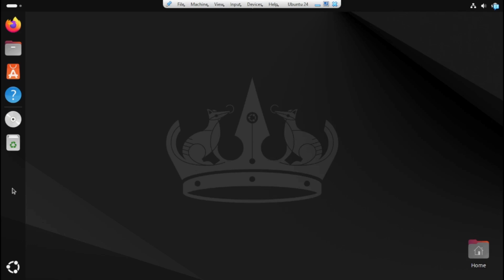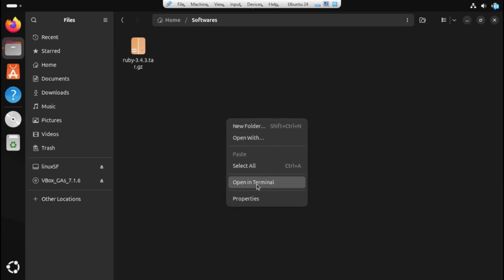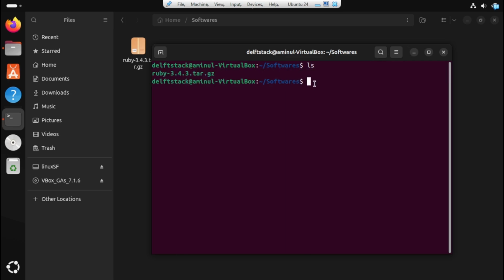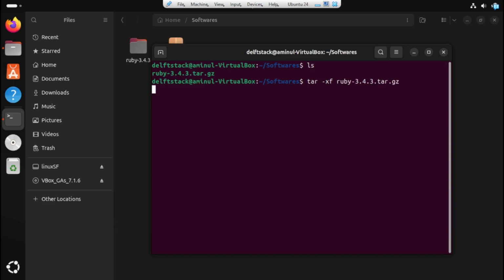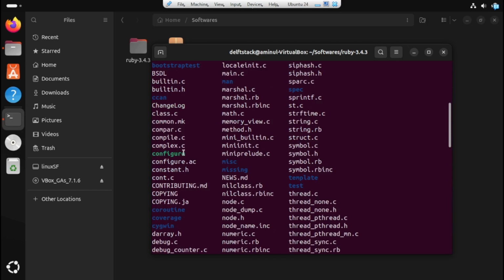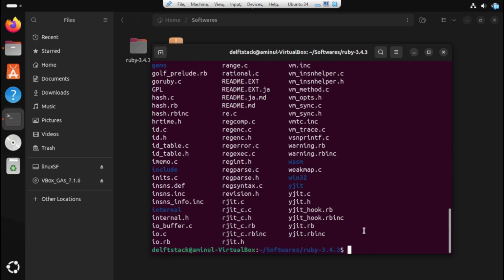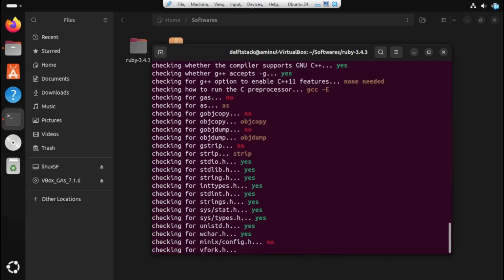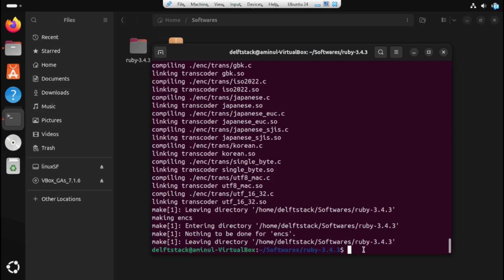How to Use sudo Command to Install .tar.gz? [Linux/Ubuntu GUIDE]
Ever downloaded a .tar.gz file and wondered how to properly install it using the terminal? 🤔 This tutorial is your complete guide to extracting and installing .tar.gz archives using the sudo command in Linux or macOS! Whether you’re a beginner or brushing up your CLI skills, this video breaks down the process clearly and efficiently.

📌 In This Video, You’ll Learn:
How to safely extract .tar.gz archives using tar
When and why to use the sudo command for installations 🔐
How to run installation scripts inside the extracted directory

⏱️ Timestamps for Easy Navigation:
0:00 – Introduction
0:59 – How to extract .tar.gz file
1:16 – Exploring the extracted directory
1:40 – Running the ./configure script
2:15 – Installing software using make install

Understanding how to install .tar.gz files is essential for developers and Linux users who frequently deal with third-party or source-based software.
By mastering this, you’ll:
Save time during software installations ⏳
Reduce frustration from permission issues 🔐
Gain confidence working in the terminal 🖥️

If you found this video helpful:
🔁 Share it with fellow Linux users
Got questions? Drop them in the comments – I reply to (almost) everyone! 💬